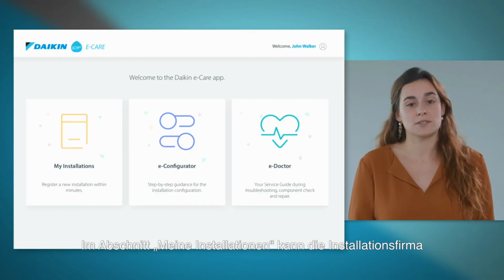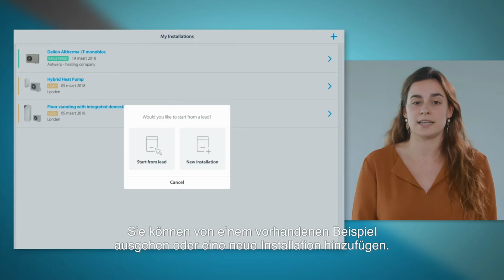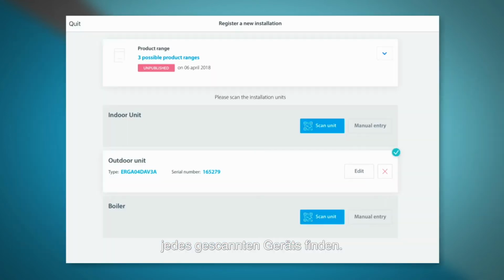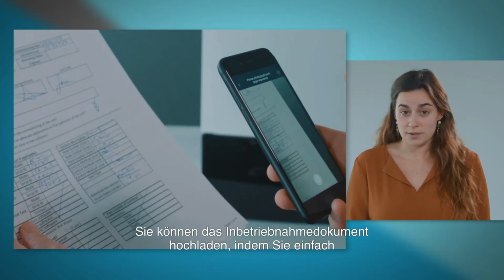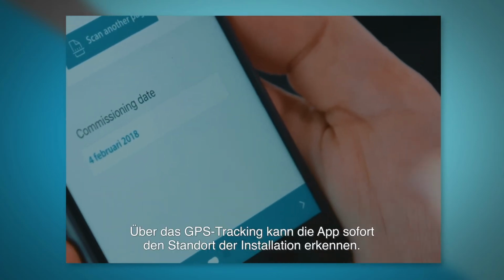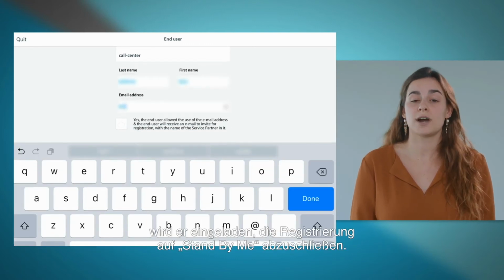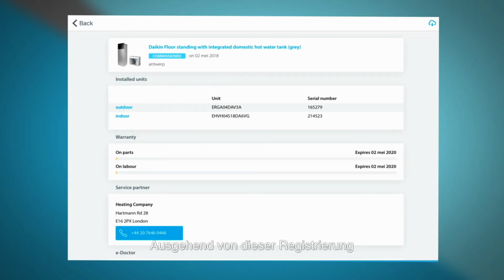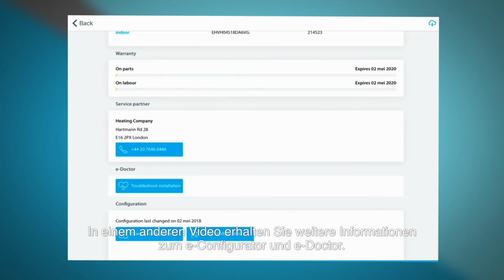Daikin E-Care Installation registrieren